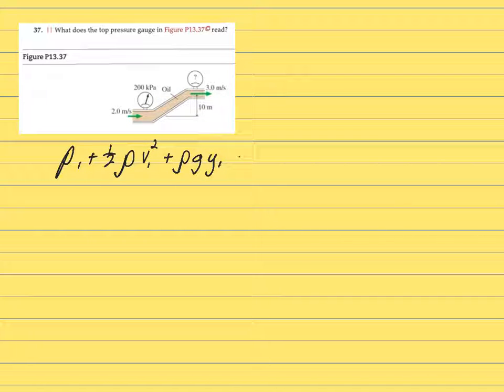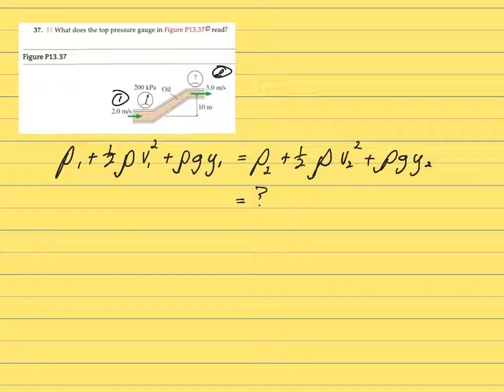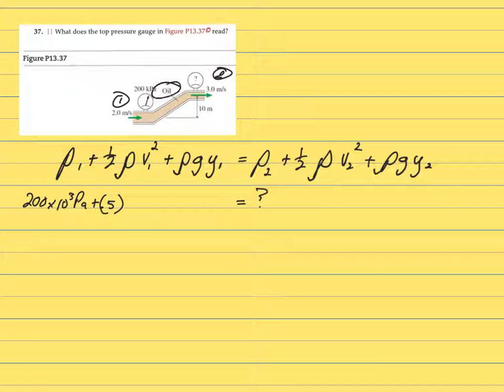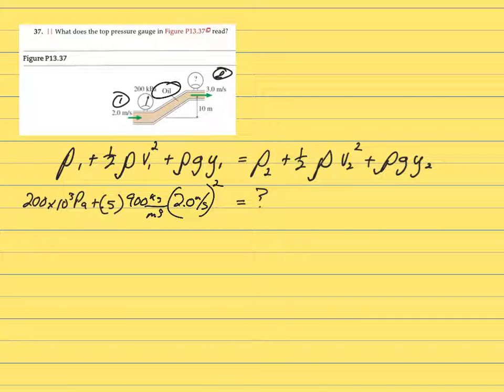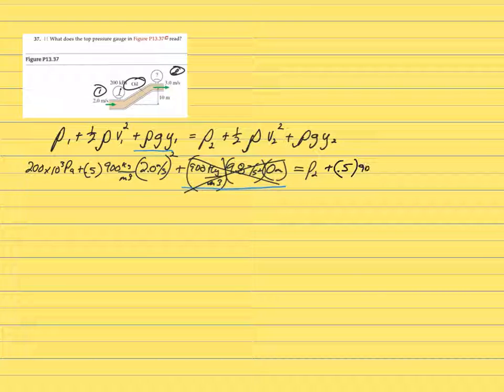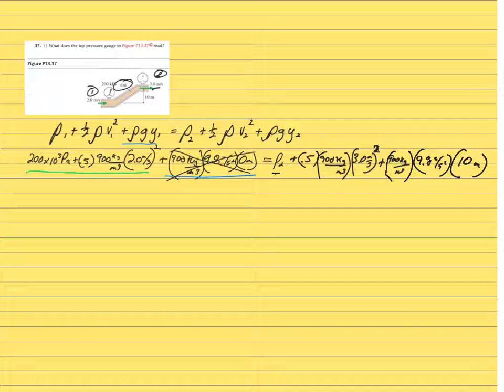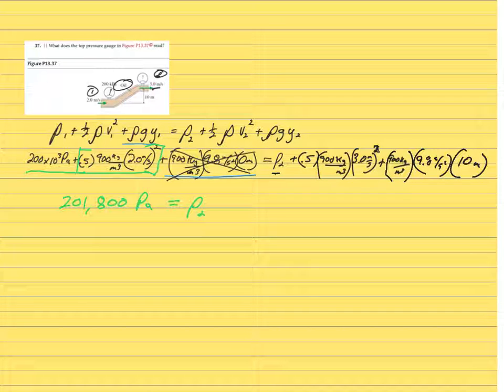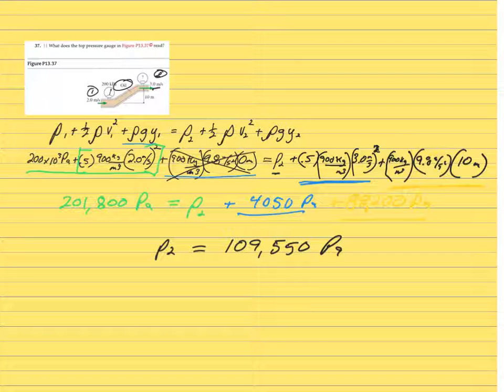Ch 13 Problem #37